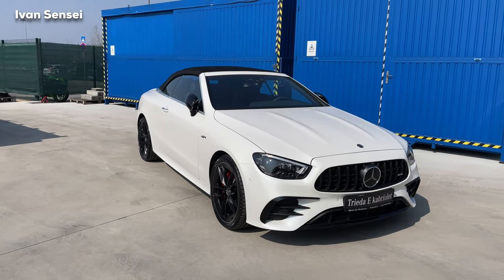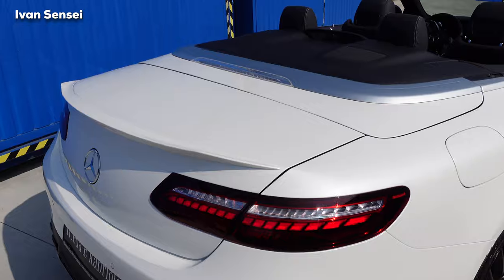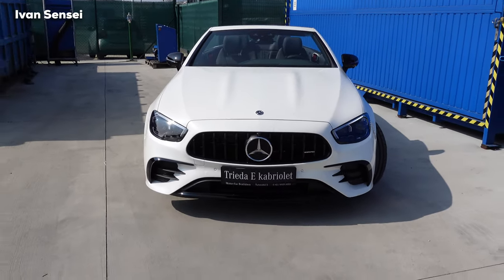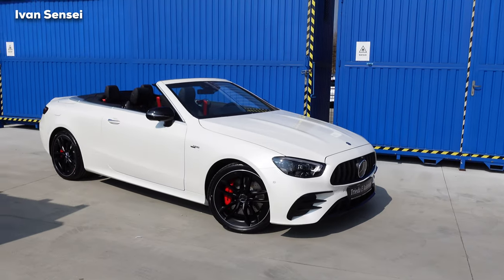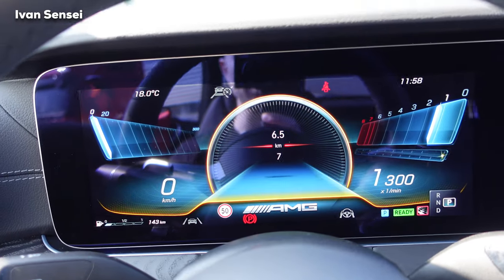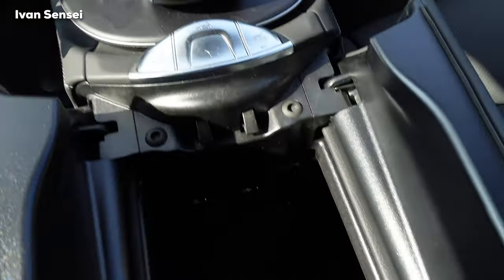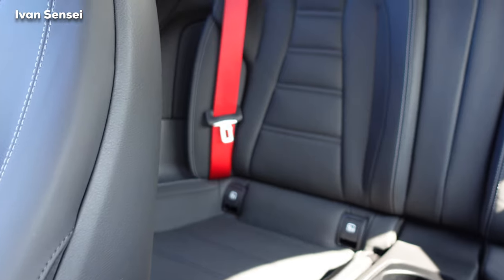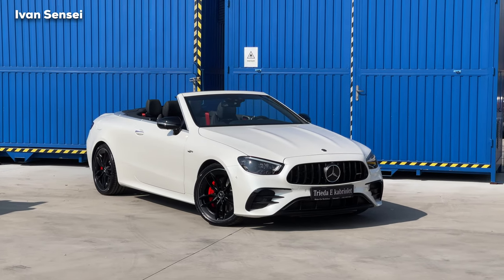2021 MERCEDES E Class AMG E53 Convertible NEW Full In-Depth Review LOUD Sound Exterior Interior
In this video you will see 2021 MERCEDES E Class AMG E53 Convertible NEW Full In-Depth Review LOUD Sound Exterior Interior in 4K!

Special Thanks to:
Mercedes-Benz Motor-Car Bratislava
AMG Performance Center Motor-Car in Bratislava-Lamač, Slovakia!